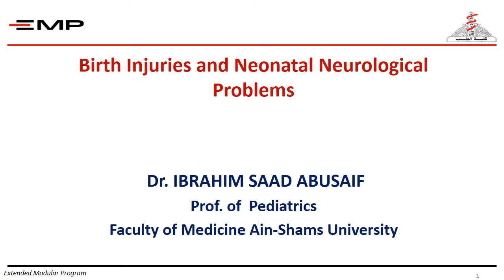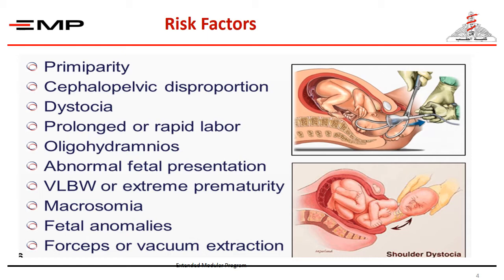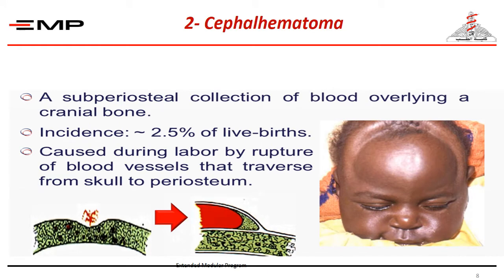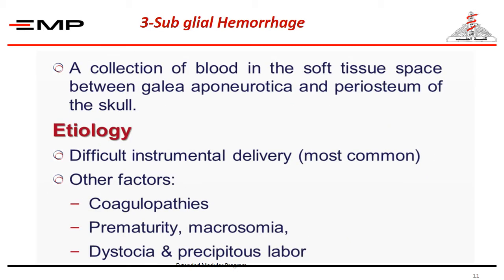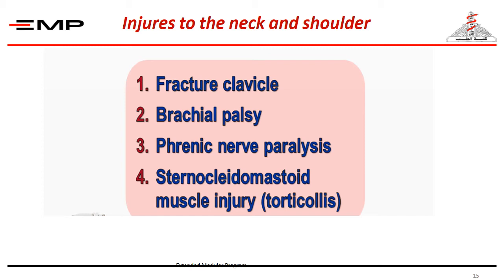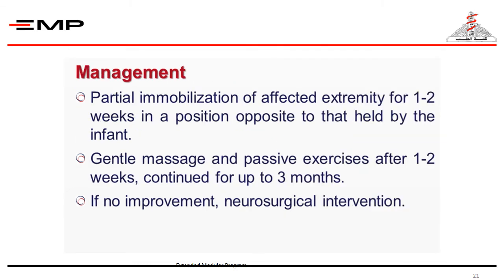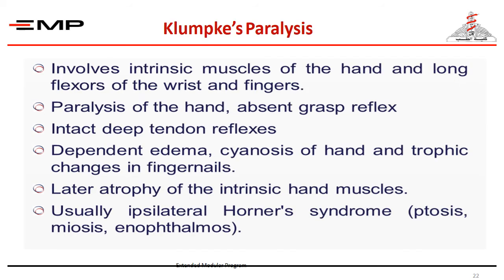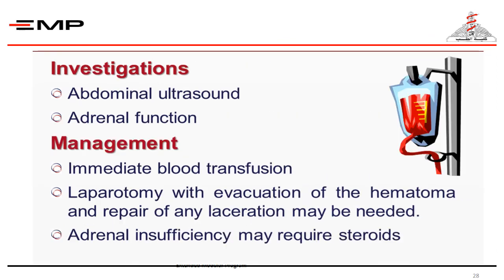Birth Injuries and Neonatal Neurological Problems prat 1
Dr. IBRAHIM SAAD ABUSAIF